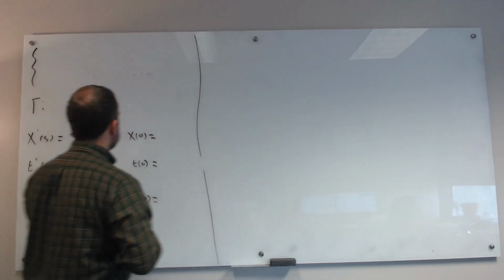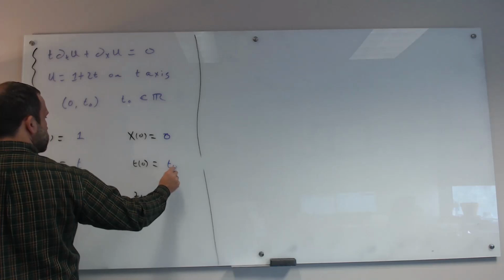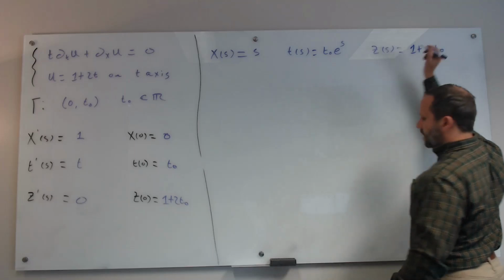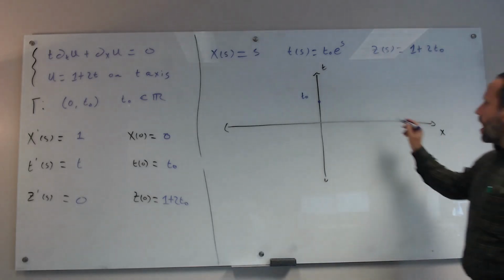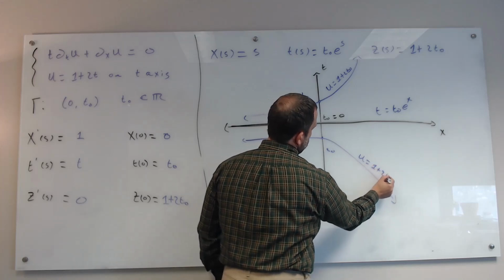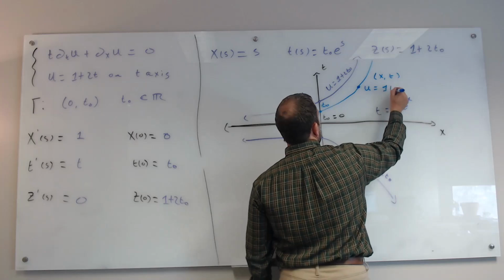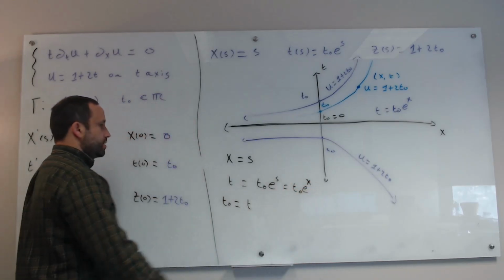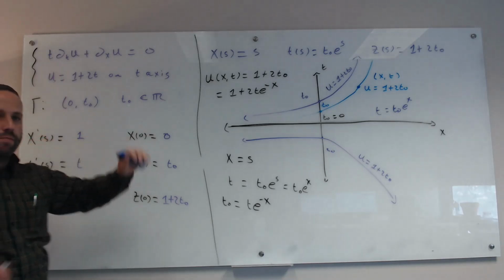Math 602 Week 5: Solving tu_t + u_x =0 with u = 1+2t on t axis